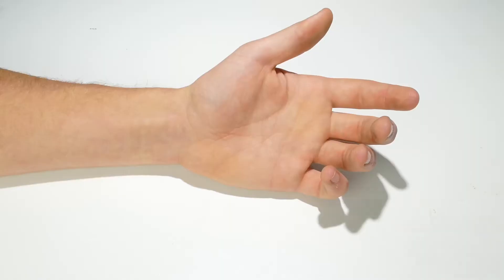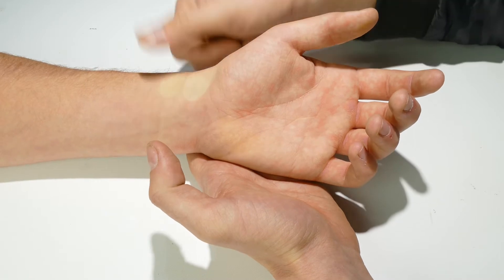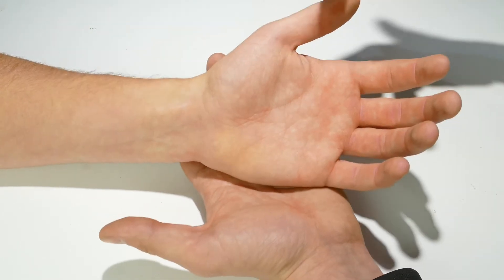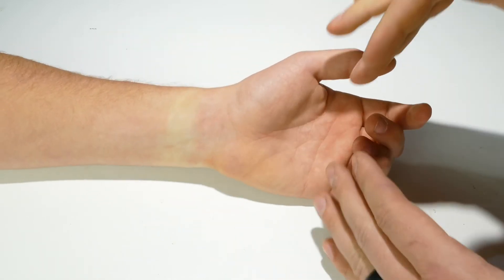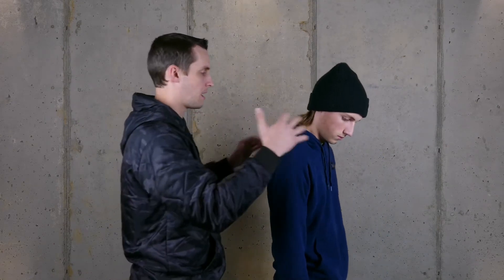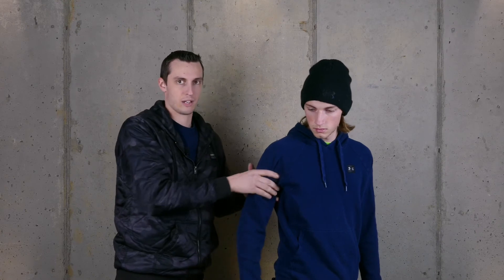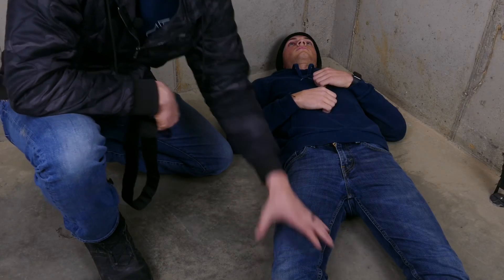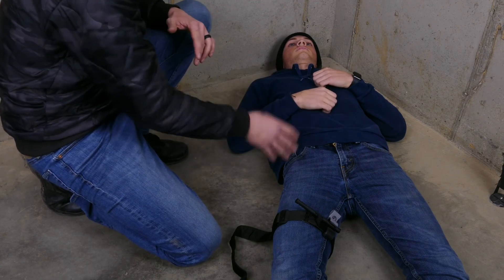Using Pressure Points to Manage Severe Bleeding - SIX ECHO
Using pressure points to slow to stop severe bleeding - Six Echo Systems

Pressure points are areas where the arteries come close to the surface of the skin. This is where you can apply pressure to slow or temporarily stop arterial bleeding until you can apply a tourniquet or pack the wound. We only have about 5 liters of blood in our bodies that blood is critical to keep a trauma victim alive. If the trauma victim looses too much blood then lots of bad things start happening including confusion, drop in blood pressure, organs failing or worse. We must stop the bleeding as fast as possible and if there are any delays in getting the proper equipment to stop the bleeding, we can provide direct pressure to these pressure points to by us time to get a tourniquet on or pack the wound.

Keep bleeding control equipment with or near you at all times. It could save a life. Practice with the tools you carry. Know your gear. Get training. In person training. YouTube can be helpful but in person training with knowledgeable and credible instructors is ultimately what you should be shooting for.

Stay Vigilant! Stay Safe!

No material in this video is intended to be a substitute for professional medical training or advice. Always seek out proper certified medical training, never operate outside your scope of practice and follow your local guidelines and laws regarding medical care and treatment.*